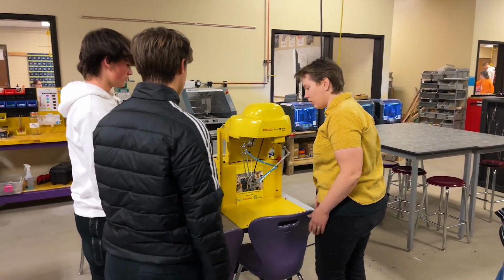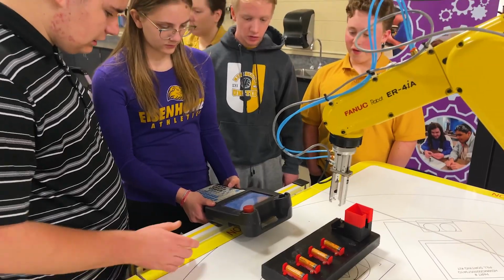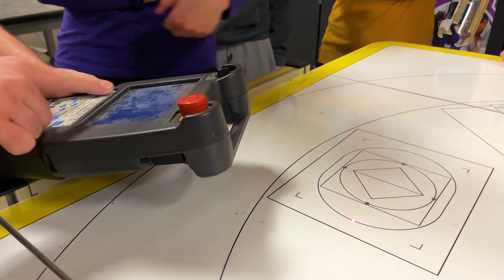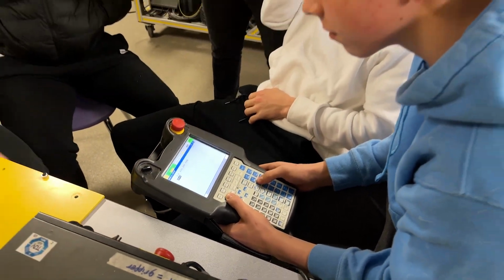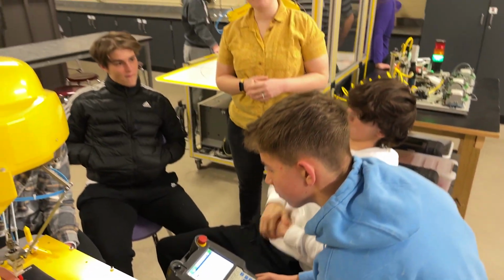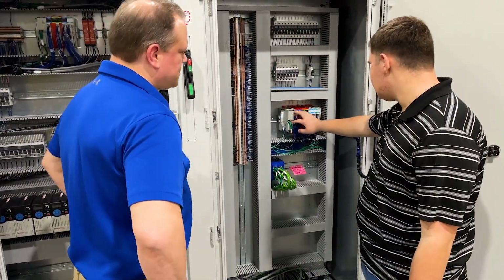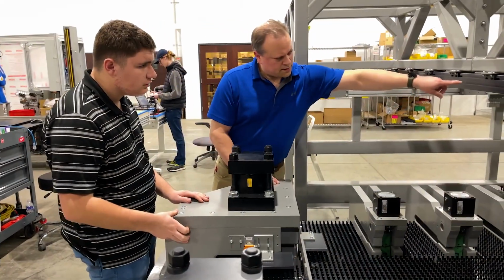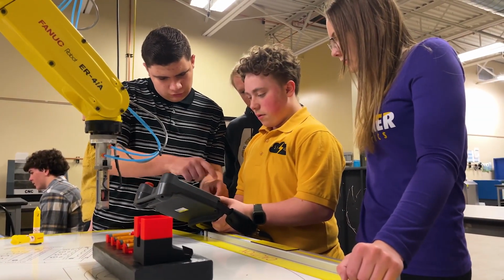Episode 5: Tackling the Skills Gap in High School Eisenhower High School’s How Machines Work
Early exposure to robotics used in industrial applications is important to spark students’ interest in advanced automation careers. Eisenhower High School in New Berlin, Wis. is doing this by integrating two FANUC robots into its How Machines Work course. Instructor Dana McLaren heard from local industry leaders about their need for advanced automation workers to support the growing number of robots used. Through learning how to operate and program FANUC robots, many of the students, such as Aren Schiek, are furthering their knowledge of robots and even interning at local industrial businesses.